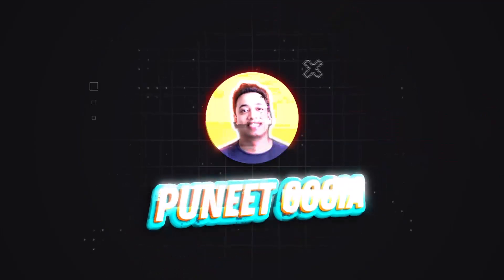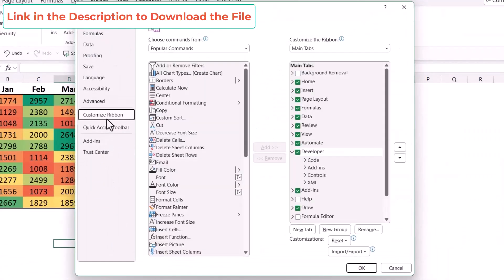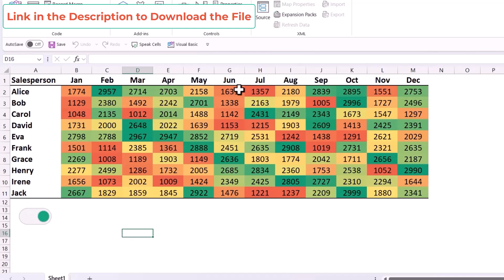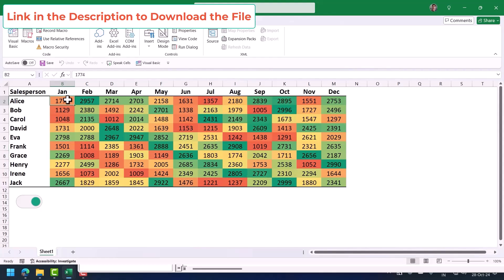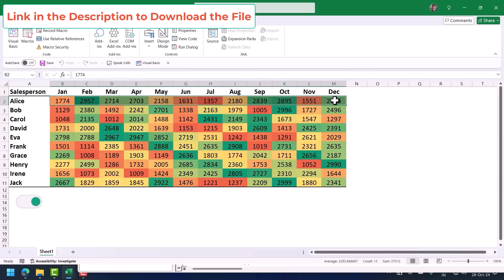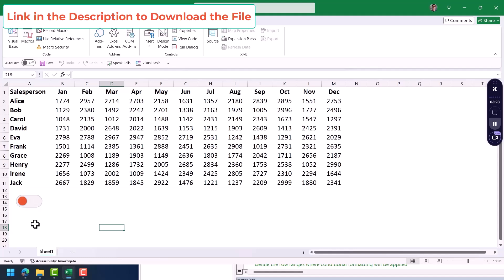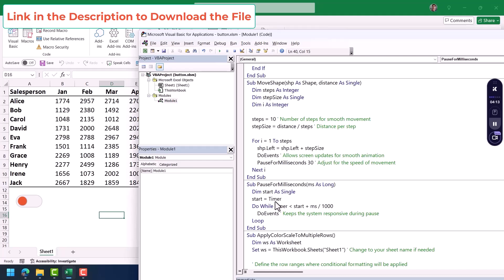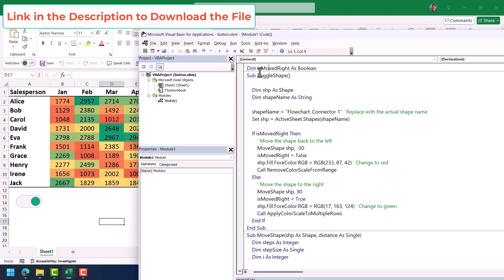🚀🔥 ANIMATED Toggle Button in Excel